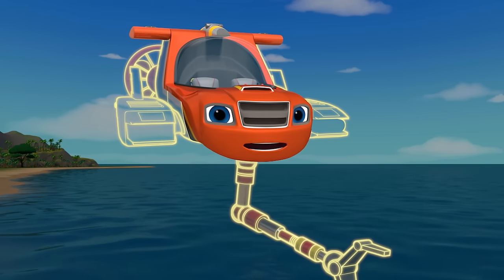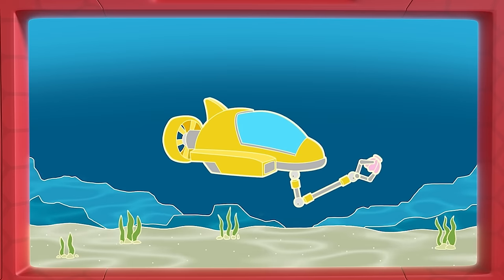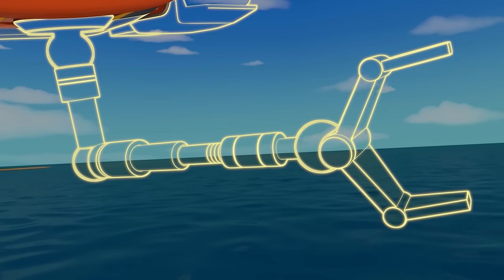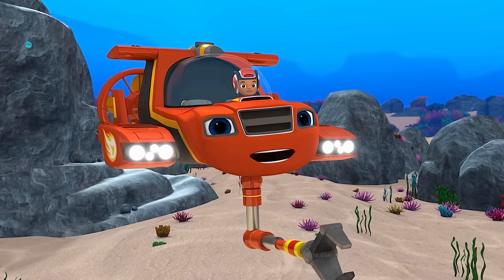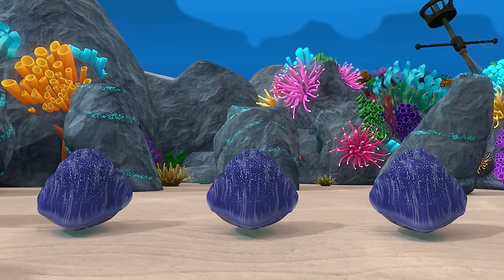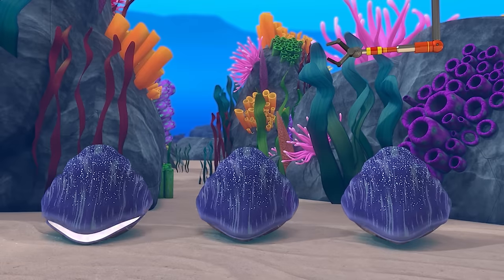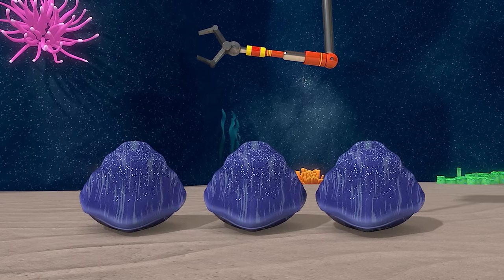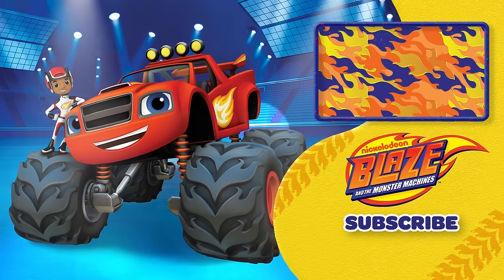Blaze Collects Purple Pearls in the Ocean! 🟣 | Blaze and the Monster Machines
Blaze transforms into a submersible monster machine! Watch as Blaze and AJ speed through the ocean and collect purple pearls from oysters! They need to help turn Crusher back into a monster machine! Help them count all the pearls and make their way back to Pickle and Crusher!

**ADVERTISEMENT**